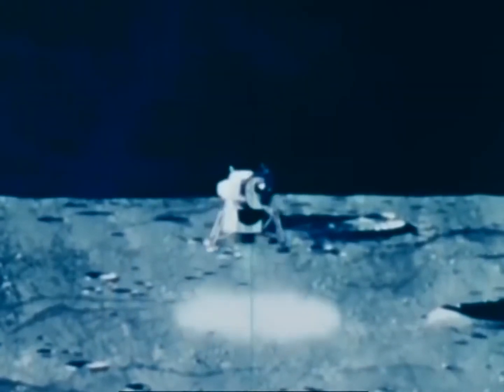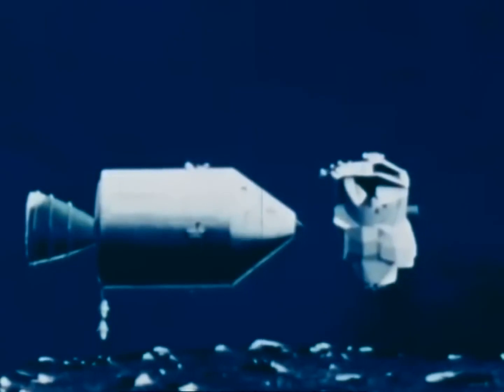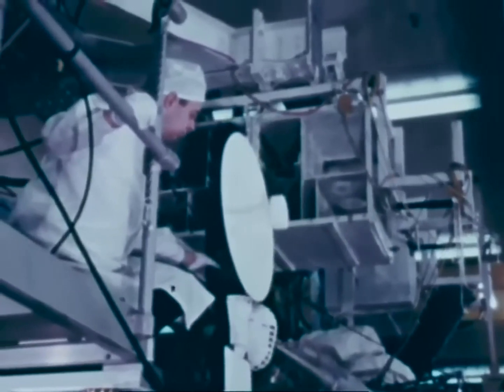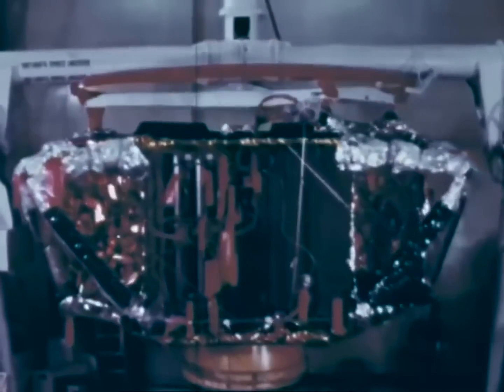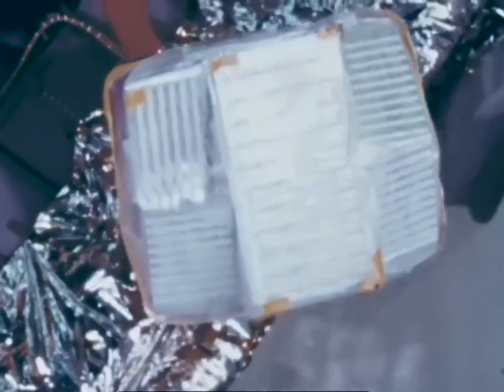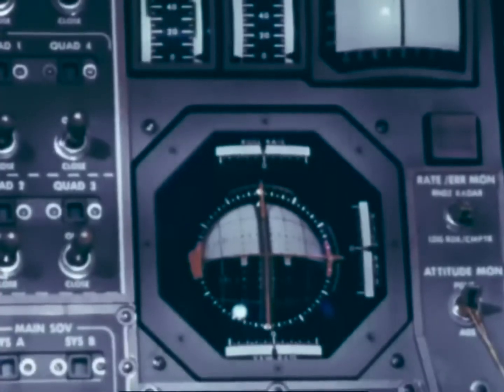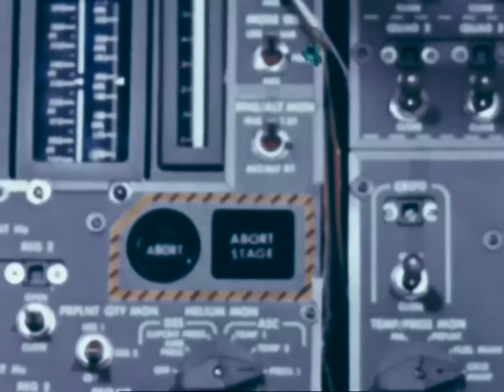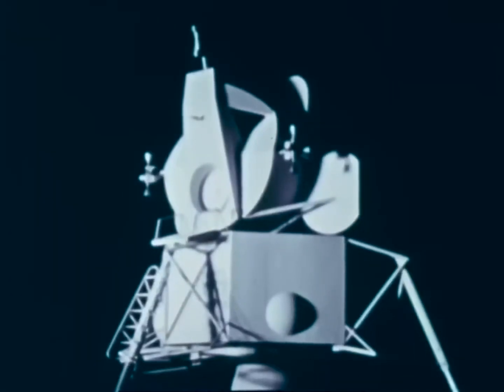Apolo digiere el módulo lunar 1967 NASA; ML Misión, Estructura, Sistemas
El módulo lunar de Apolo (ML) fue el primer vehículo tripulado diseñado para operar completamente fuera del entorno de la Tierra. Permaneció atracado con el CSM durante el viaje de Apolo a una órbita lunar. Una vez en órbita, dos de los tres tripulantes transferidos del CSM al ML. Después de sellar tanto el CSM como el ML, los astronautas separaron los dos vehículos y el ML comenzó su viaje hacia la superficie de la luna.

El ML tenía dos secciones. La sección superior fue la etapa de ascenso. Esta sección contenía el compartimiento de la tripulación, las pantallas y controles del sistema, la banda S y las antenas de radar, un sistema de control de reacción (RCS), tanques de combustible y oxidante y tanques de oxígeno. La sección inferior era la etapa de descenso. Almacenaba el equipo que los astronautas usarían en la luna. También tenía un motor de cohete de descenso, un tren de aterrizaje y tanques de combustible y oxidante. Ambas secciones hicieron el descenso a la luna, con la sección de descenso controlando el aterrizaje. Pero cuando los astronautas abandonaron la luna, solo estaba en la sección de ascenso. La sección de descenso sirvió como una plataforma de lanzamiento y se quedó atrás.

El ML tenía un radar de aterrizaje que transmitía rayos de microondas a la superficie lunar y luego medía las ondas que la superficie reflejaba hacia la nave espacial. Al calcular la demora entre la transmisión y la recepción y medir las ondas, la computadora del ML podría calcular la proximidad del módulo a la superficie y hacer ajustes.

Después de aterrizar en la luna, los dos miembros de la tripulación prepararían primero la etapa de ascenso del ML para el despegue. Luego, descansarían y se prepararían para los objetivos de su misión en la superficie de la luna. Una vez que hayan completado esos objetivos, regresarán al ML para el ascenso. La sección superior del ML se separaría de la etapa de descenso (una vez más usando pernos explosivos). El RCS de la etapa de ascenso proporcionó 3.500 libras de empuje, suficiente para lanzarlo a la órbita lunar.

La NASA diseñó la antena de radar de la etapa de ascenso para recibir transmisiones del transpondedor en el CSM. El transpondedor transmitió información sobre la posición y la velocidad del CSM. Con esta información, las dos secciones maniobraron para que pudieran atracar juntas. Después del acoplamiento, la tripulación del ML transfirió todos los materiales de muestra que reunieron en la luna. Luego sellaron ambos vehículos y descartaron el ML, enviándolo en un curso de colisión con la luna. Los instrumentos que se dejaron en la superficie de la luna midieron el impacto como parte de un proyecto de investigación sísmica.